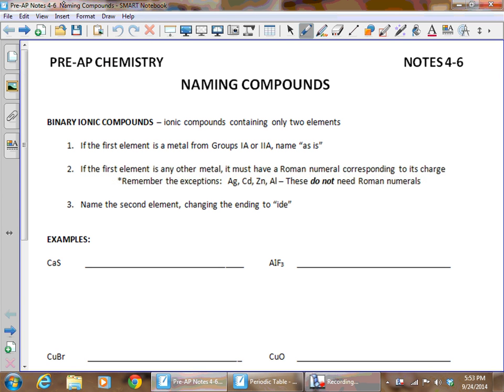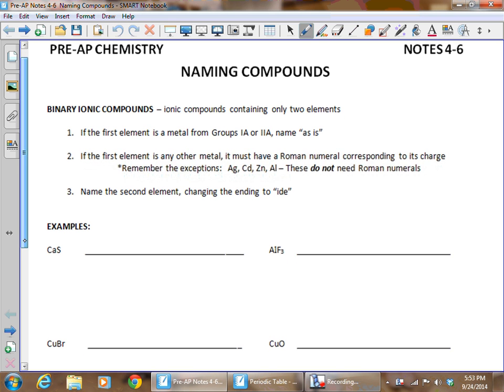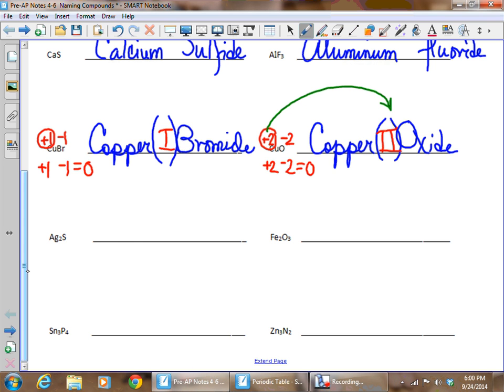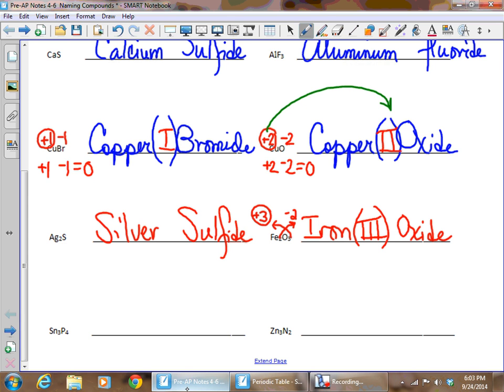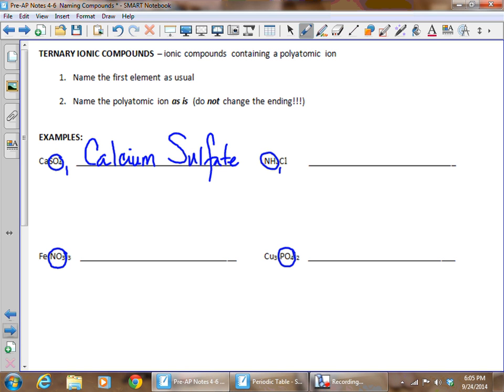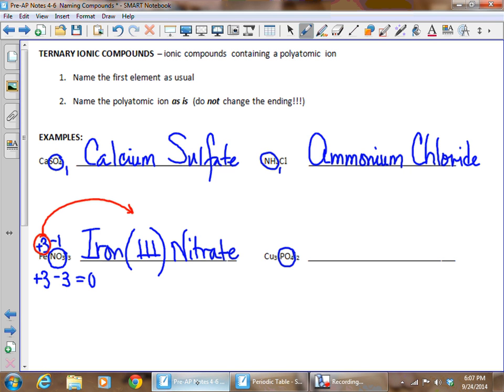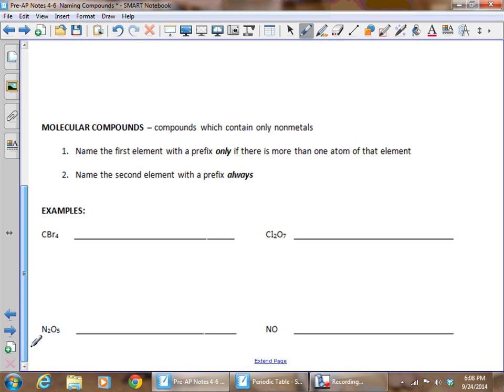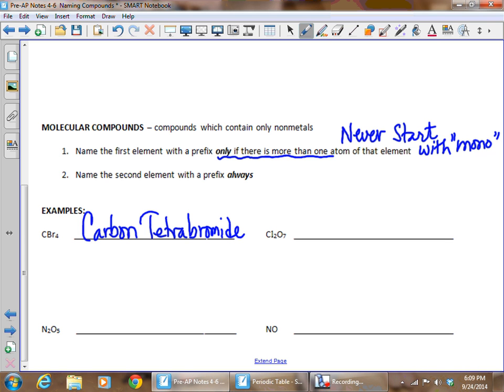Pre AP Video Notes 4 6 Naming Compounds